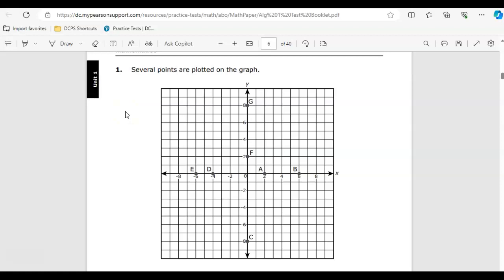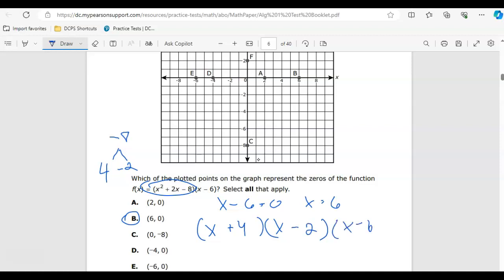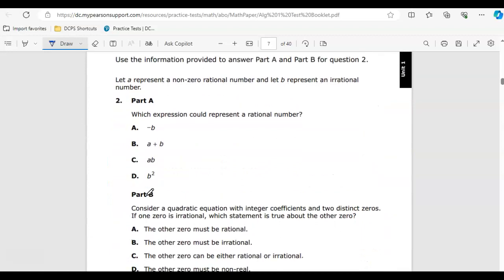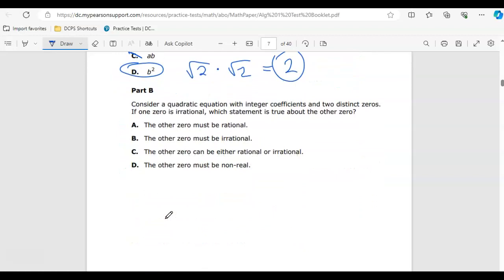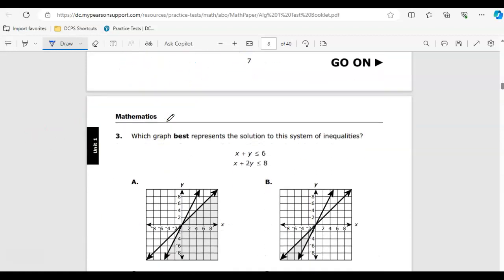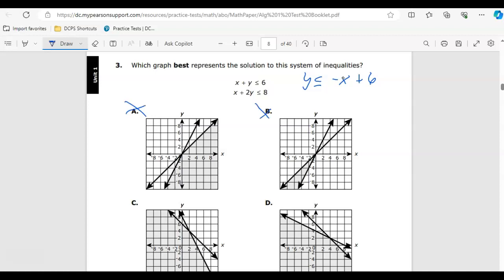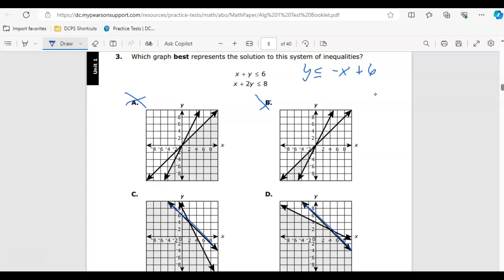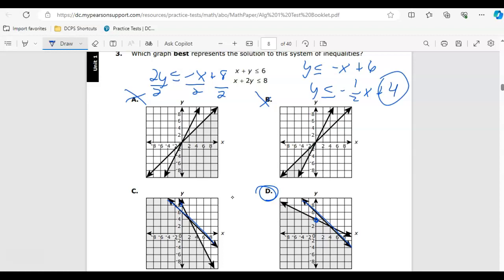PARCC Review Question 1-3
Practice PARCC Questions 1-3